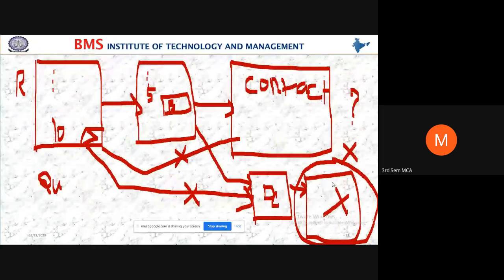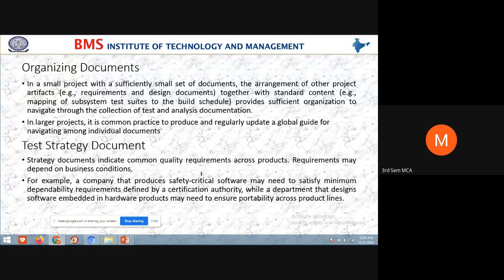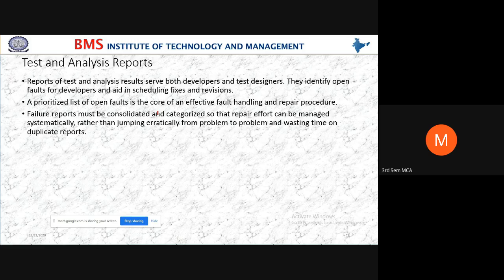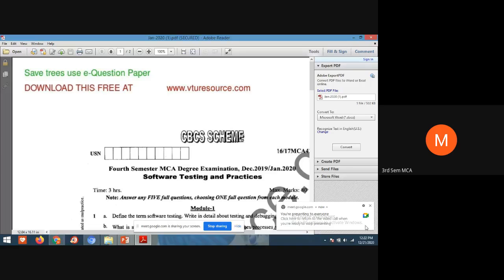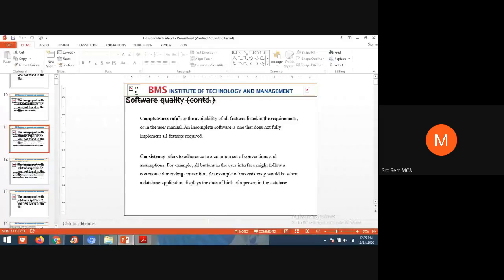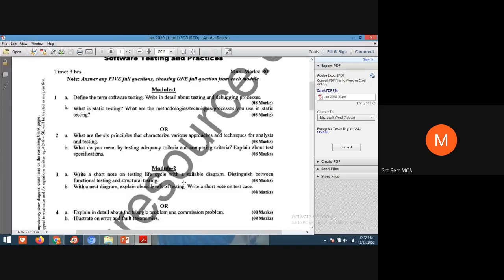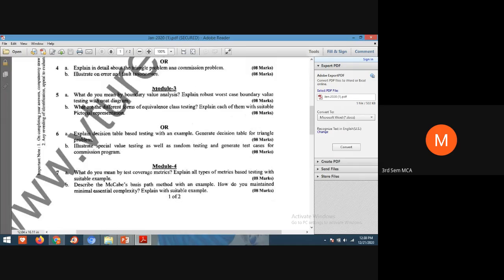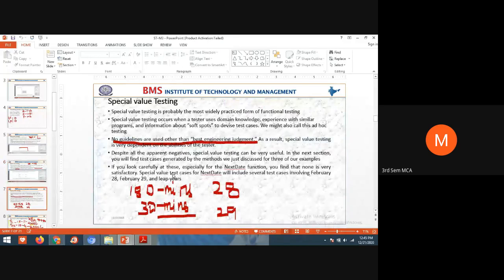Software Testing Revision class 3